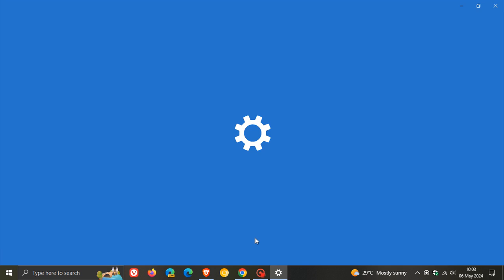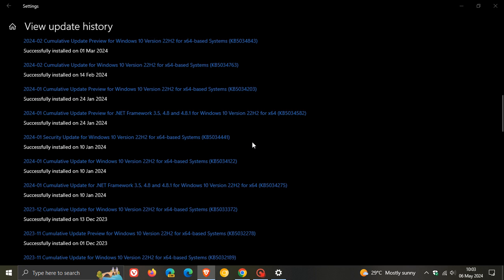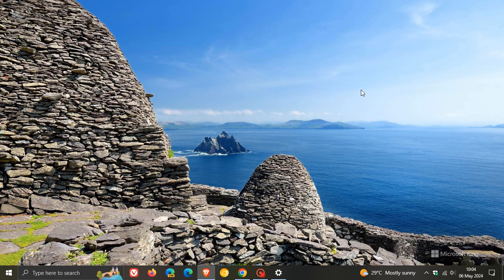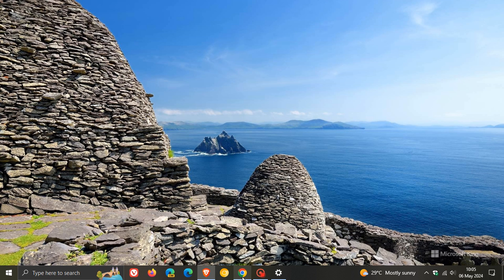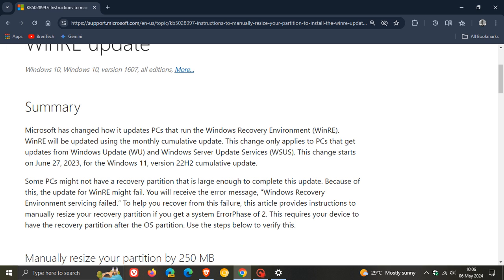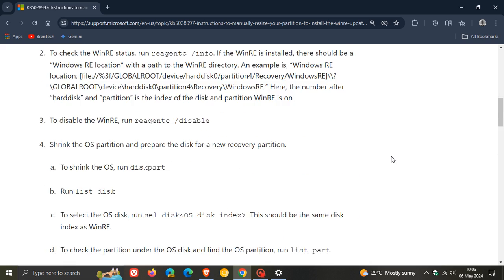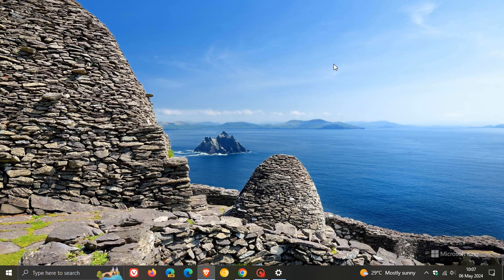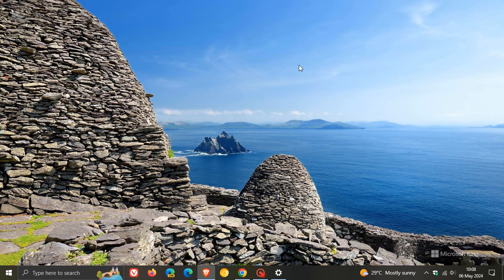Microsoft Updates it's "Fix" for KB5034441 Error 0x80070643 on Windows 10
Microsoft has adjusted the instructions for manually resizing the Windows Recovery partition